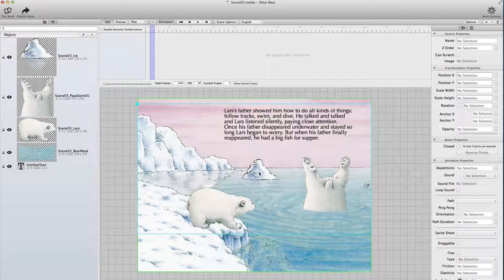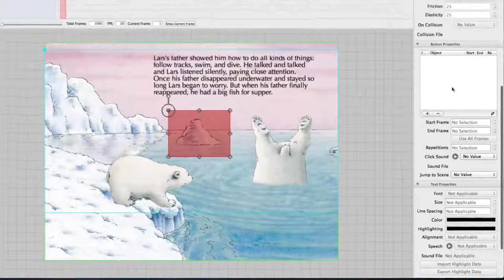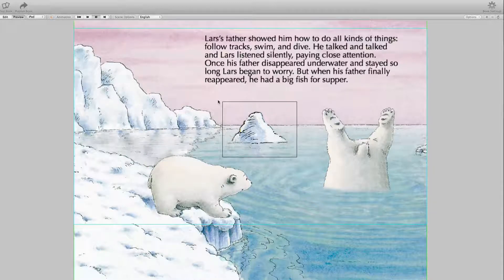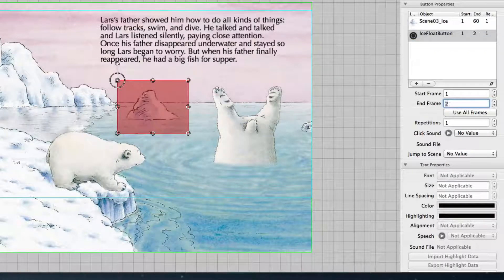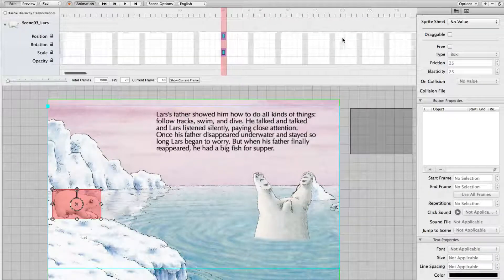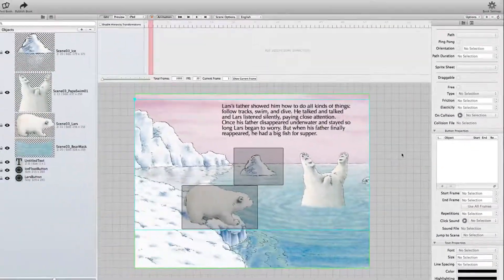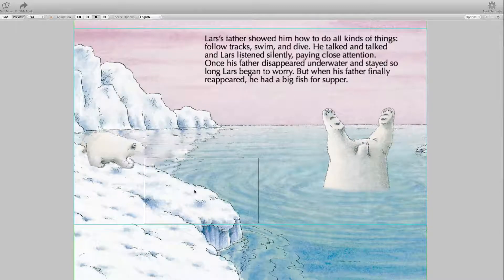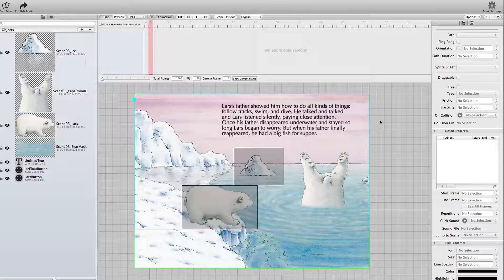TigerCreate "Legacy" Tutorial Series: Part 04 - Using Buttons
This tutorial explains how to use Buttons. Here you can find additional information